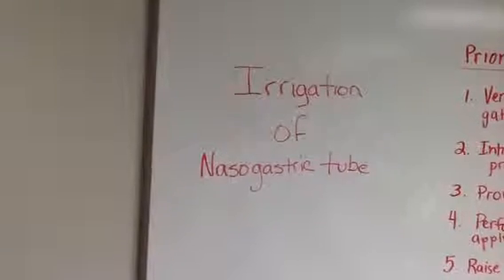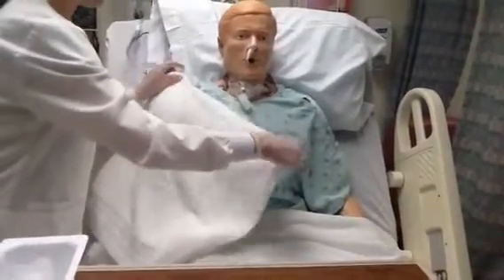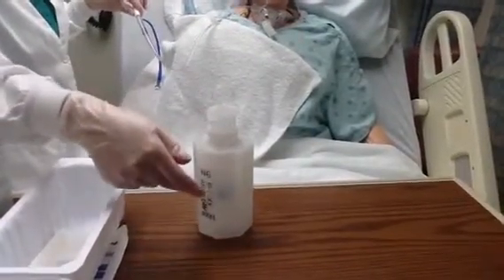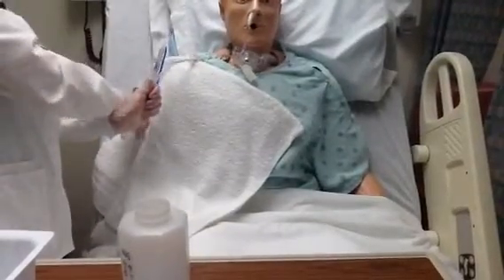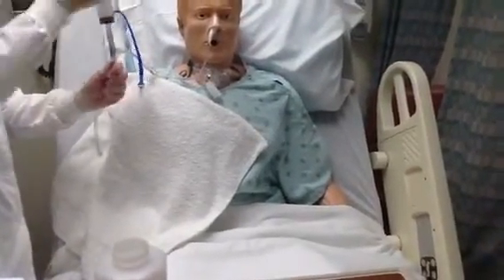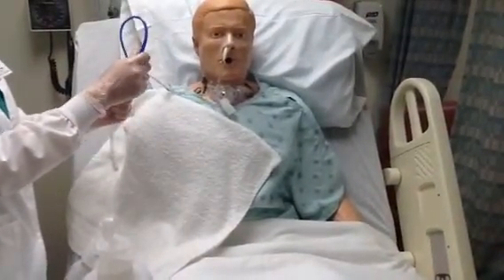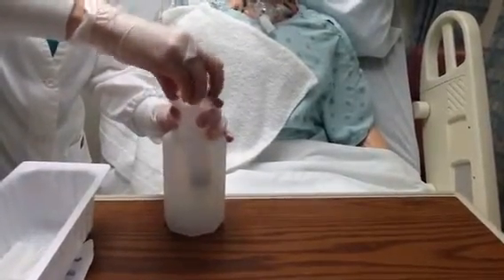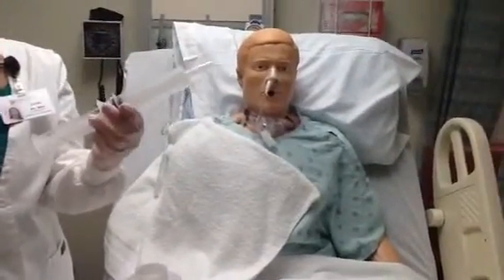Nasogastric tube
Irrigation